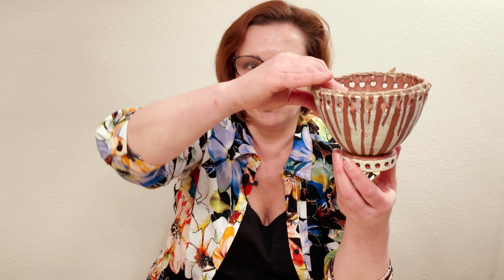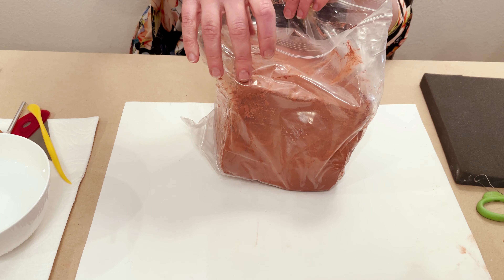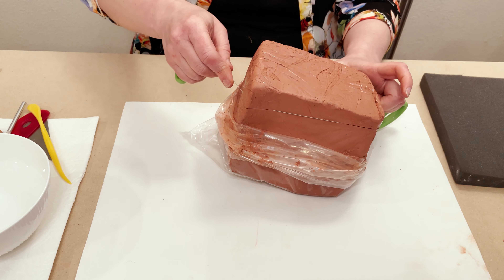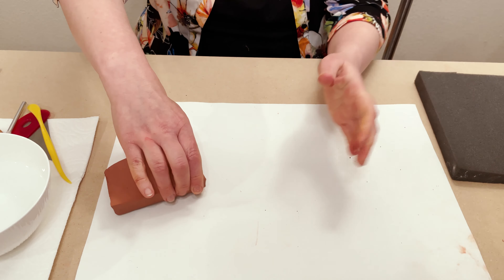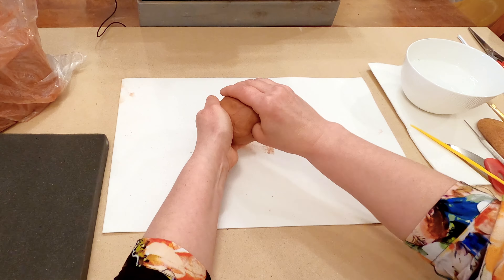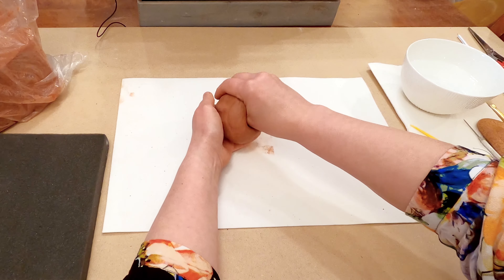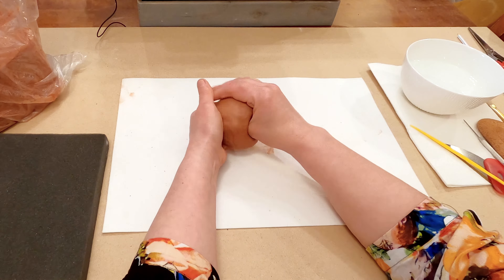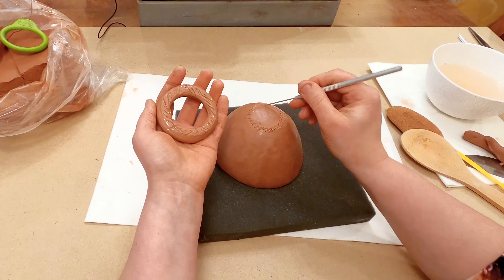FLOWER POT | DIY Air Dry Clay Projects for Home Decor | Part 1 - Construction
DIY Air Dry Clay Projects | Making FLOWER POT for home decor | Part 1 - Construction
In this step-by-step tutorial you'll learn how to apply basic ceramic pinch pot technique to build two types of flower pots - standing one with round top and one for hanging with triangular top profile. Gather clay and ceramics tools and let's get started.
Part 2 will cover decoration by acrylic paint and jute rope.

Materials used in this video:
* Laguna (Aurora) Self Hardening Modeling Clay Red Terra Cotta

Tools:
* Paint brush
* Polymer Rib tool
* Clay Molding Steel Tools
* Plastic Drinking Straw